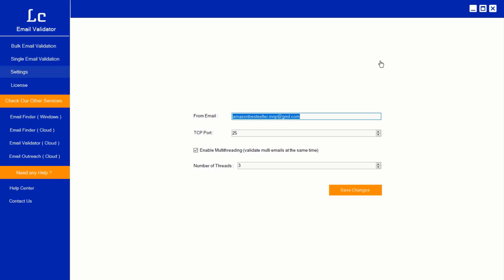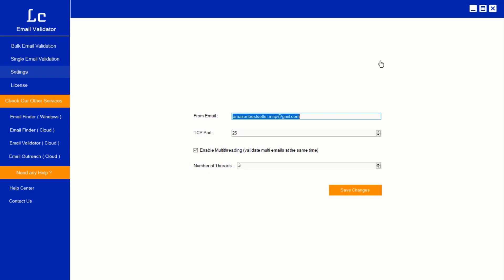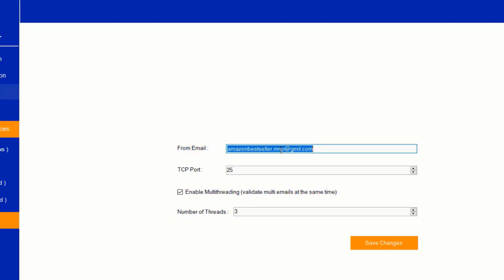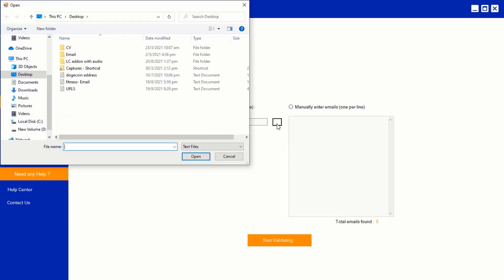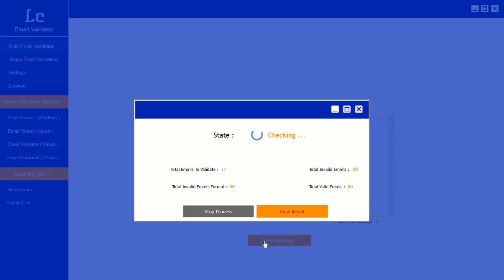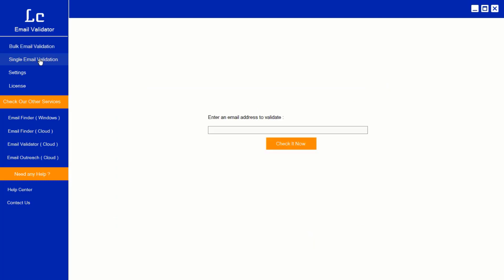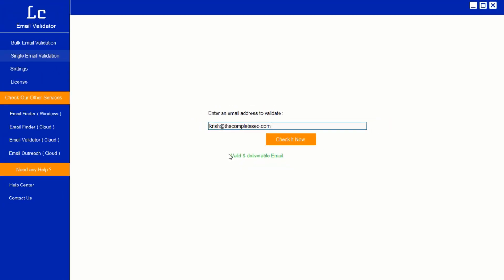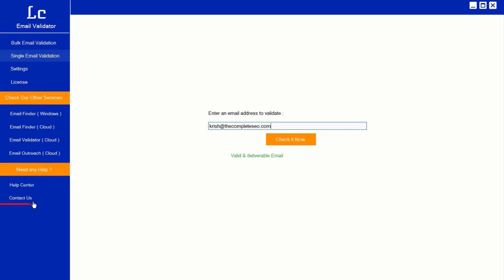Overview of LeadClosure Email Validation Windows version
Leadclosure Validation tool Help to increase your email deliverability

Clean unlimited Email List With Your In-House Desktop List Cleaning Software

Difference between Cloud based Email Validation and Windows Based Email Validation Tool:

Windows Email validation tool:
Some mail servers do not cooperate with the verification process with the MX records, in such cases, the result of this email verification tool may not be as accurate as expected (1% error margin).
UnSupported Providers with windows validation: Hotmail- Yahoo – Outlook

Cloud Email validation tool:
The Cloud solution is more Accurate then Windows Version because it will support & Validate Hotmail, Yahoo & Outlook mails also, If your list don't have these above unsupported email providers & If You are Windows User, then you can prefer Windows Version, its cost effective, Unlimited Email Verification and Accurate for other all Email Providers.

For Email finder:
Windows version: